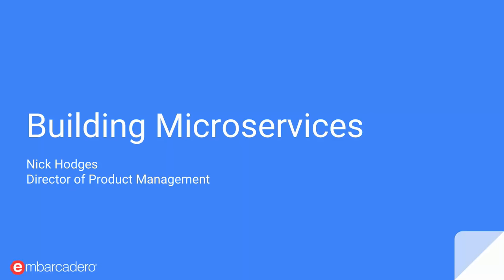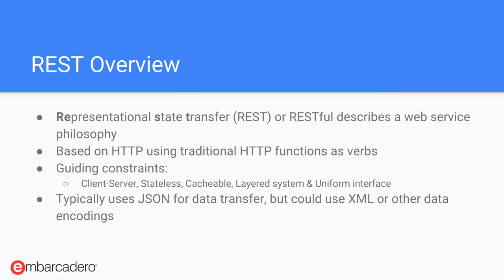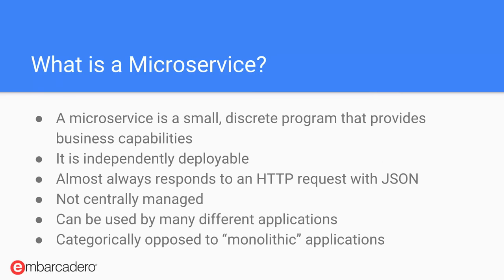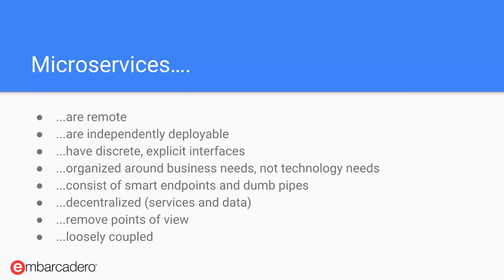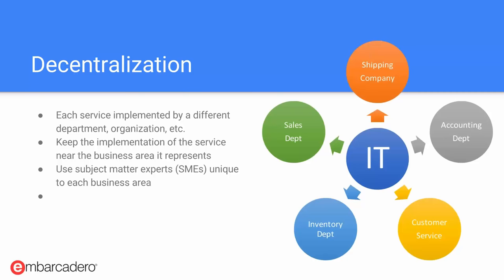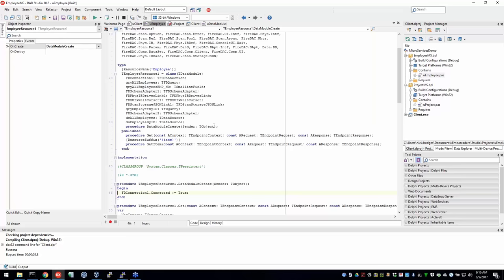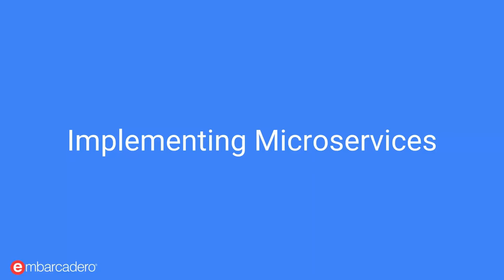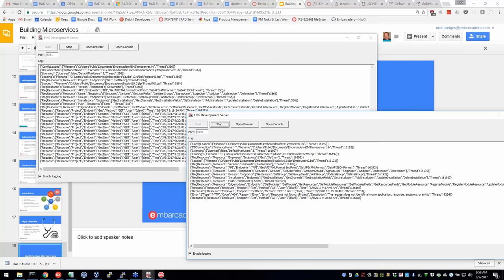Building a Microservices Architecture with RAD Server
Microservices represent the latest in multitier architecture. Decoupling services result in increased flexibility, greater scalability and a more robust architecture. RAD Server makes the development of microservices easy. You can migrate existing fat client or multitier systems to RAD Server and start leveraging microservices right away.